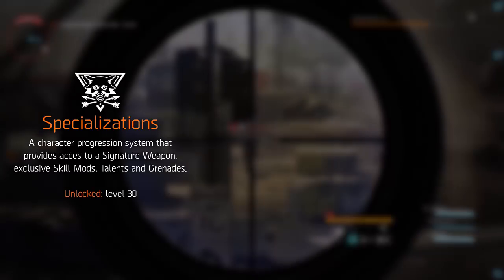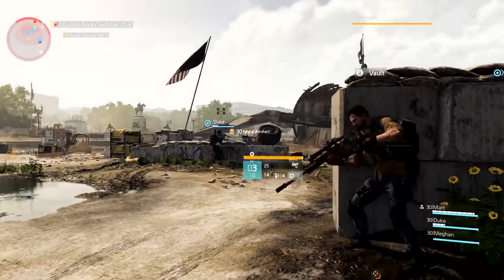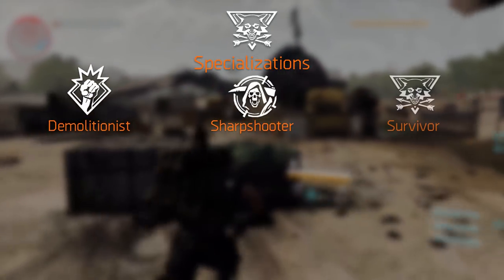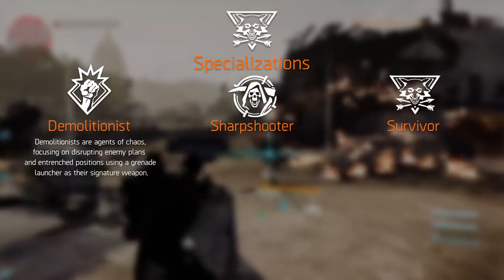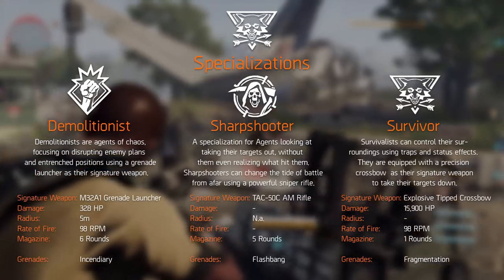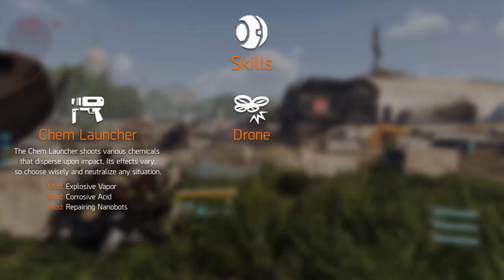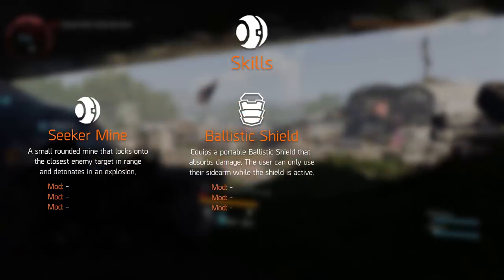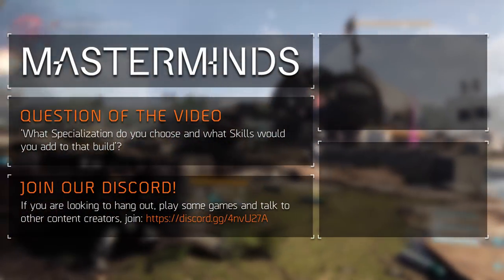How Specializations and Skills Work | Tom Clancy's The Division 2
Specializations is a new feature that allows the player to pick a path towards the endgame, similar to classes. It has been confirmed there will be four Specializations. Skills are making a return, with both new ones and old ones coming to the game. Let's check out what the Specializations are, what comes with it and what skills are confirmed.